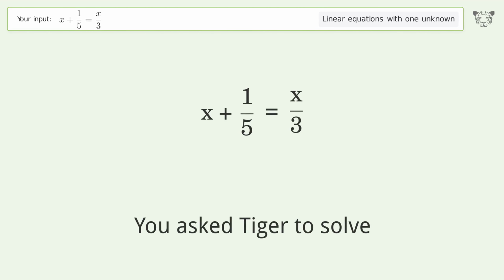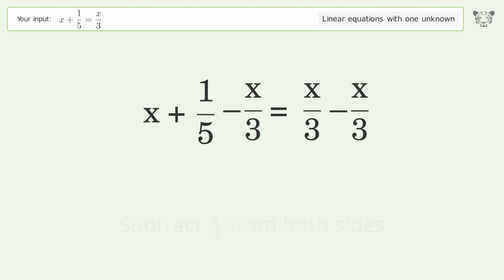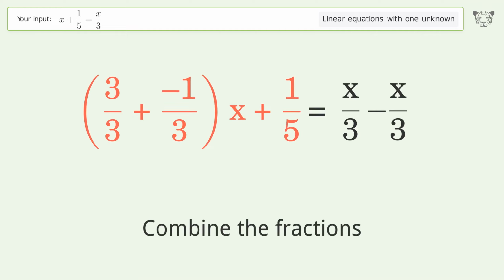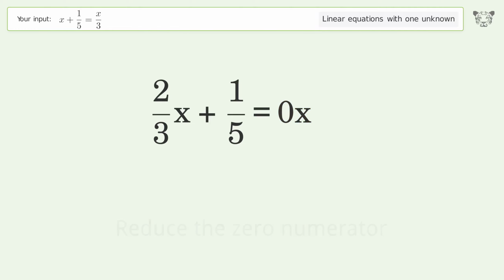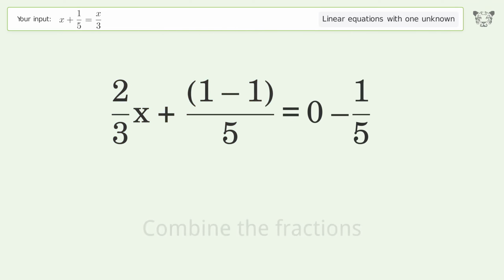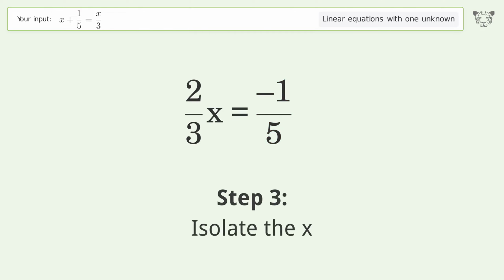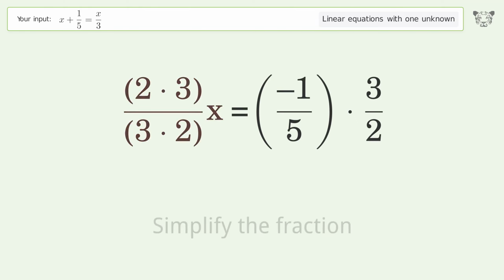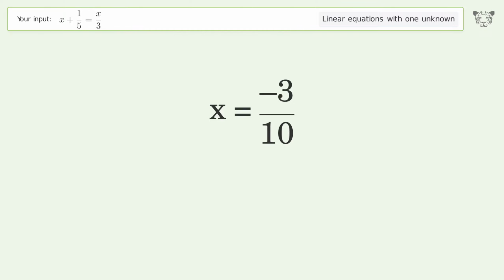Solve x+1/5=x/3: Linear Equation Video Solution | Tiger Algebra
Struggling with x+1/5=x/3? Watch our step-by-step video on Tiger Algebra to master this linear equation effortlessly. Also check out for more tips and tricks for dealing with linear equations with one unknown